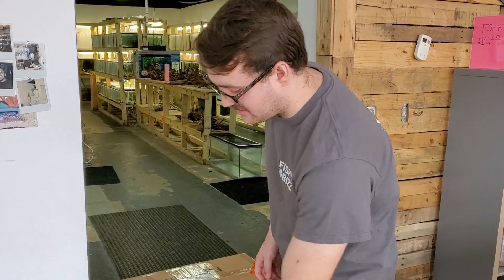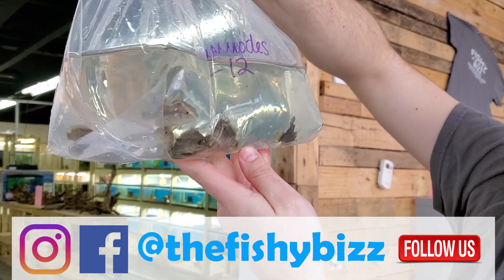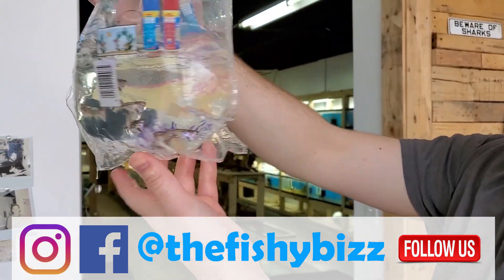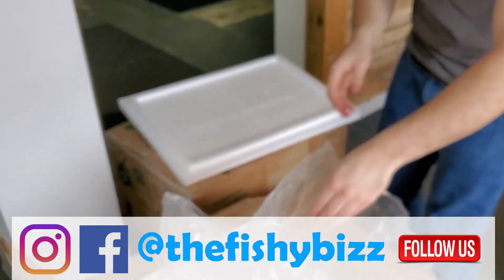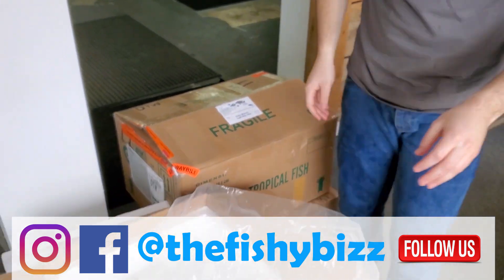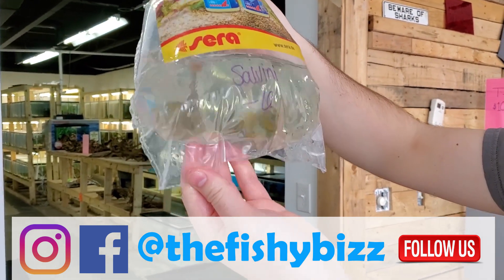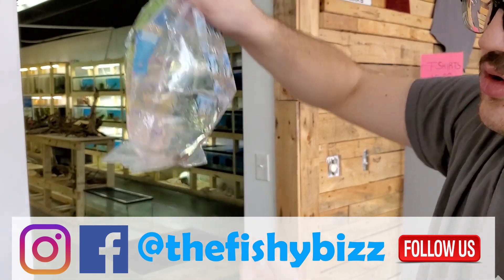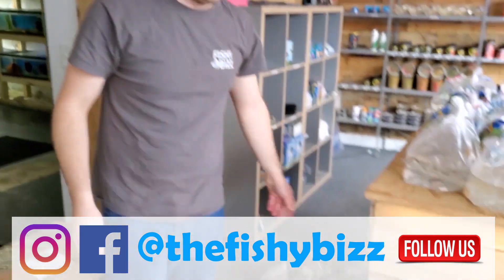1-31-20 Fish Order Unboxing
What's up folks?!?!  Another week and another order.  What would you like to see in next weeks order?